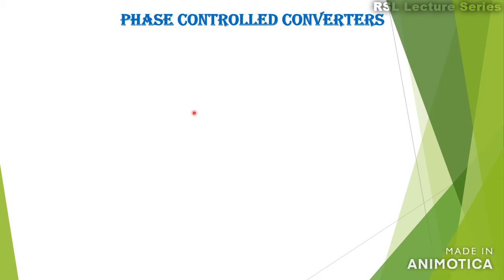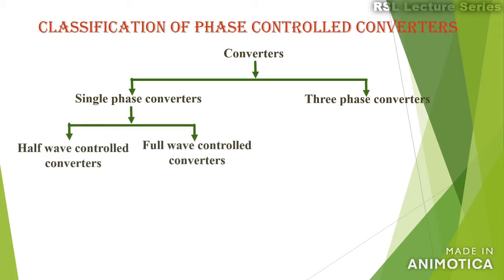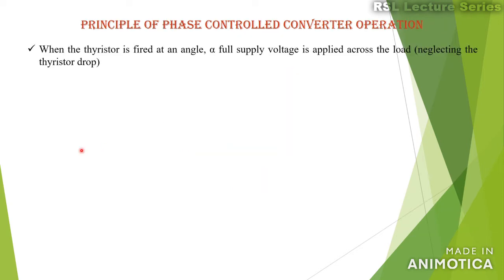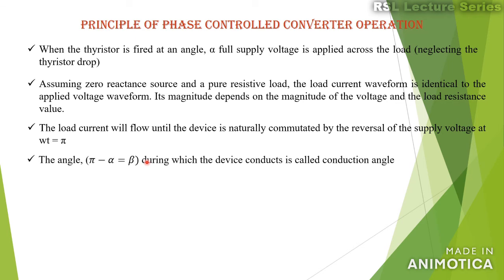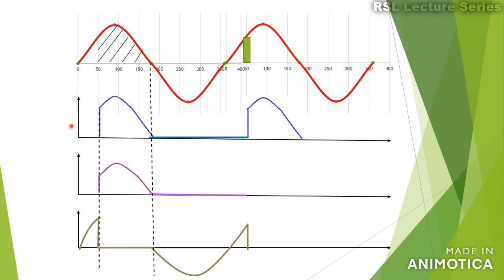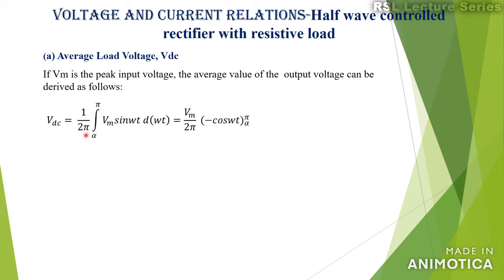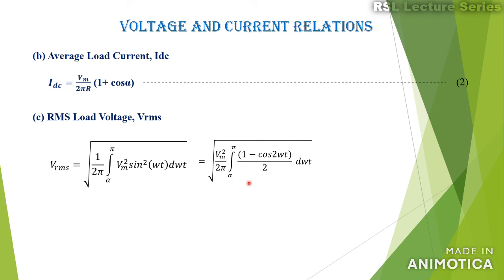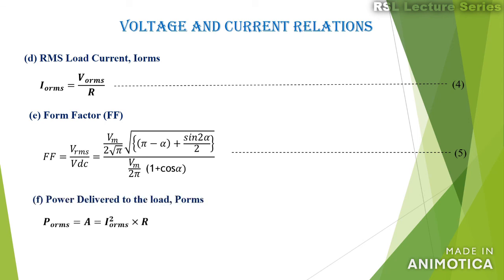Halfwave Controlled Rectifier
Principle of phase controlled converter is explained using Half wave controlled rectifier operation, waveforms and derivations